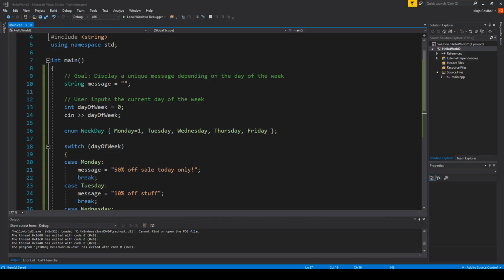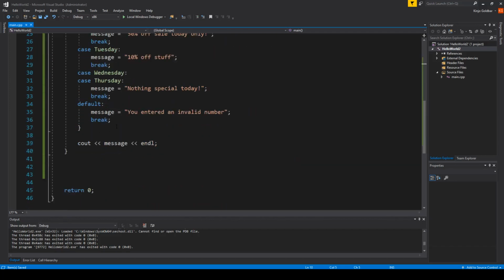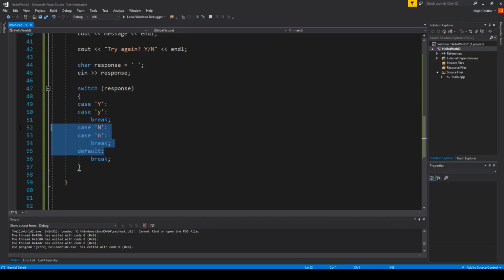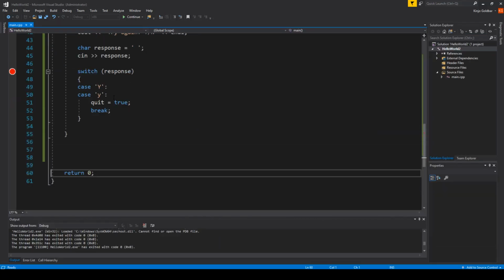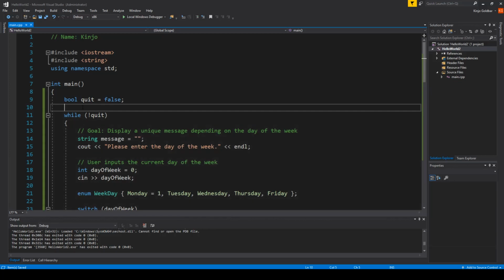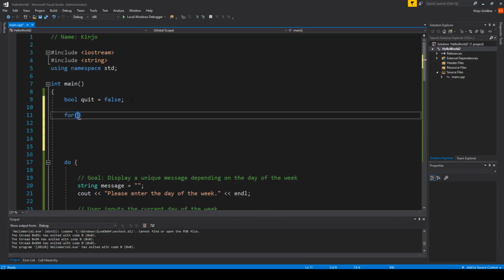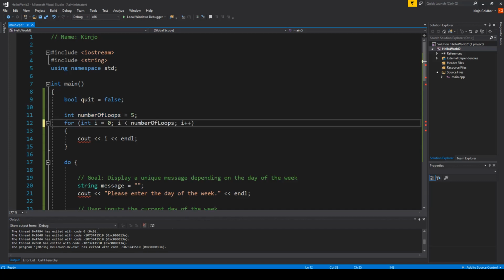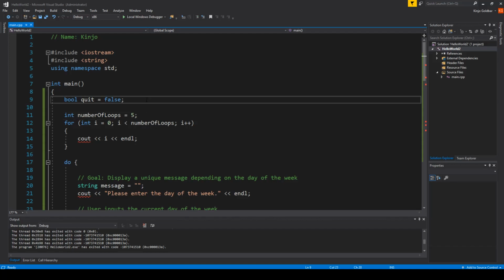C++ Tutorial #8 - While Loops and For Loops